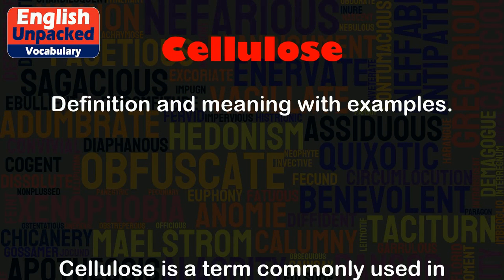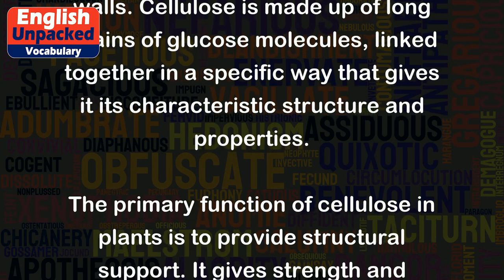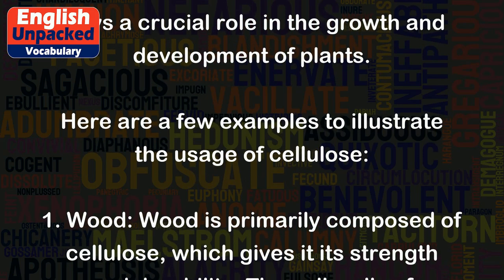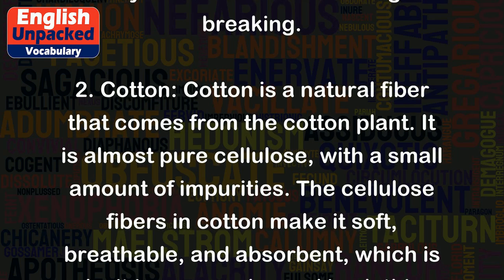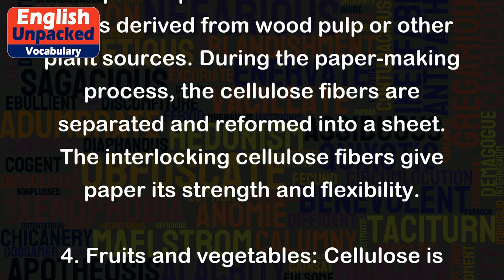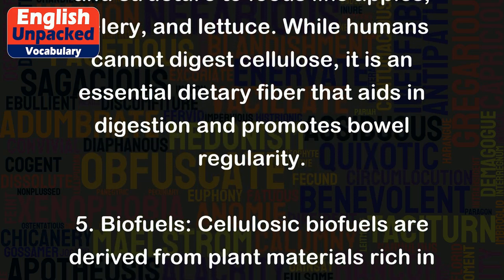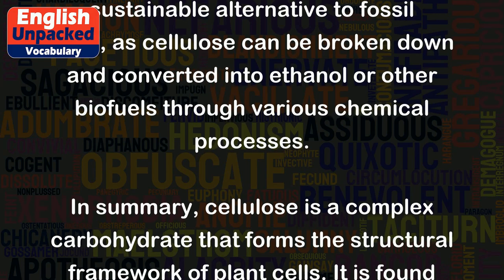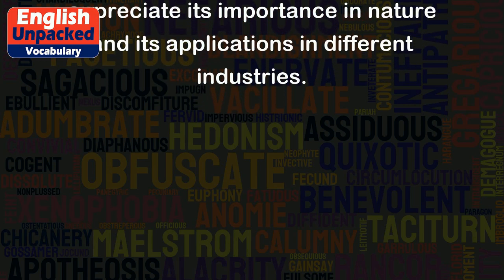Cellulose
Cellulose is a term commonly used in the field of biology and chemistry. It refers to a complex carbohydrate that is the main component of plant cell walls. Cellulose is made up of long chains of glucose molecules, linked together in a specific way that gives it its characteristic structure and properties.
The primary function of cellulose in plants is to provide structural support. It gives strength and rigidity to plant cells, allowing them to maintain their shape and withstand mechanical stress. Cellulose also plays a crucial role in the growth and development of plants.
Here are a few examples to illustrate the usage of cellulose:
1. Wood: Wood is primarily composed of cellulose, which gives it its strength and durability. The cell walls of trees and other woody plants are rich in cellulose fibers, making them sturdy and resistant to bending or breaking.
2. Cotton: Cotton is a natural fiber that comes from the cotton plant. It is almost pure cellulose, with a small amount of impurities. The cellulose fibers in cotton make it soft, breathable, and absorbent, which is why it is commonly used in clothing and textiles.
3. Paper: Paper is made from cellulose fibers derived from wood pulp or other plant sources. During the paper-making process, the cellulose fibers are separated and reformed into a sheet. The interlocking cellulose fibers give paper its strength and flexibility.
4. Fruits and vegetables: Cellulose is present in varying amounts in fruits and vegetables, particularly in their cell walls. It provides the crispness and structure to foods like apples, celery, and lettuce. While humans cannot digest cellulose, it is an essential dietary fiber that aids in digestion and promotes bowel regularity.
5. Biofuels: Cellulosic biofuels are derived from plant materials rich in cellulose, such as switchgrass or agricultural residues. These biofuels are considered a renewable and sustainable alternative to fossil fuels, as cellulose can be broken down and converted into ethanol or other biofuels through various chemical processes.
In summary, cellulose is a complex carbohydrate that forms the structural framework of plant cells. It is found in various forms such as wood, cotton, paper, and fruits/vegetables. Understanding cellulose helps us appreciate its importance in nature and its applications in different industries.